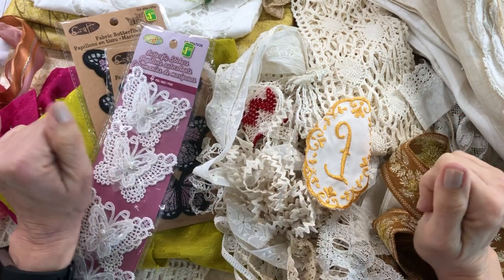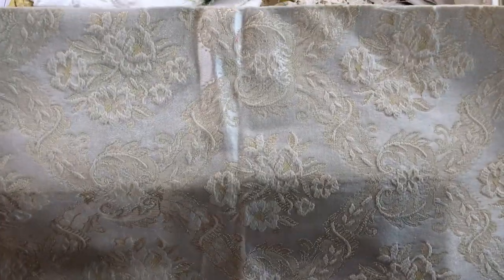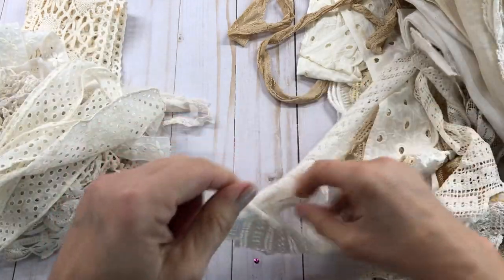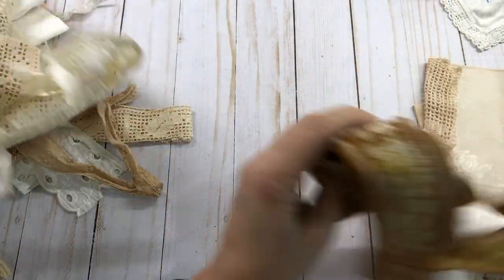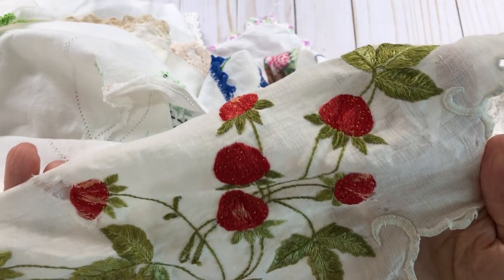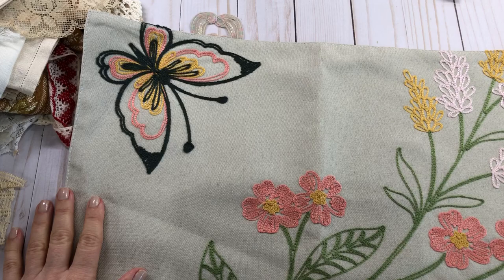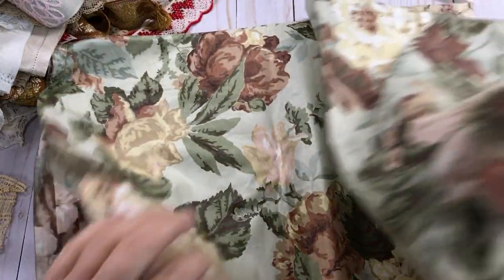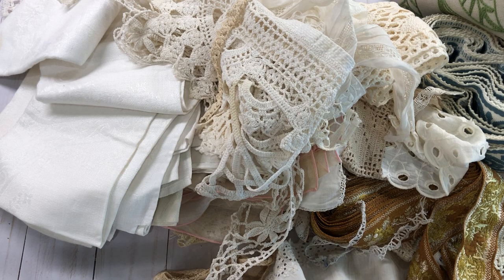My Thrifting - Resale Haul; Ebay, La Salle Mall, NanniesatticbyNola, & my Moms Closet!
Hello my crafty friends this video shows my recent shopping fun!! Lots of lovely goodies.

Blessings,
MiMi